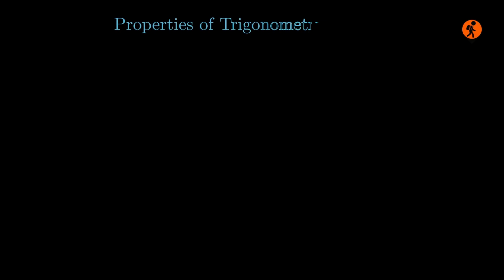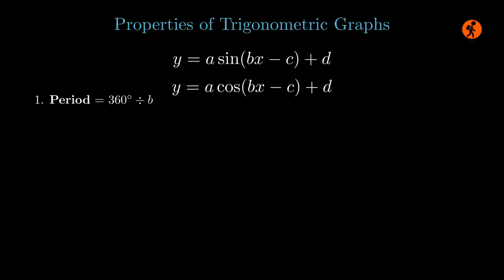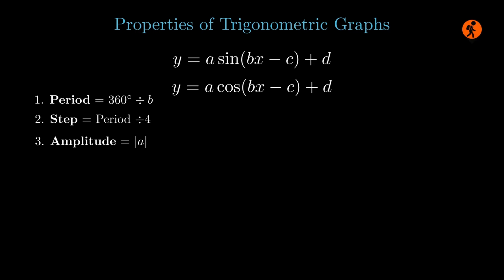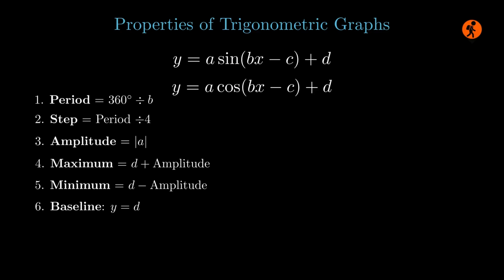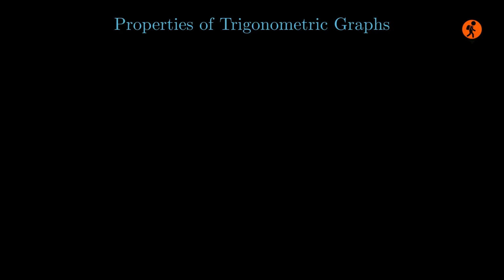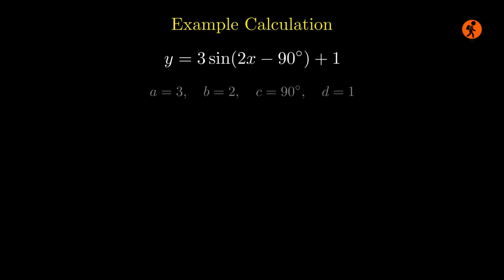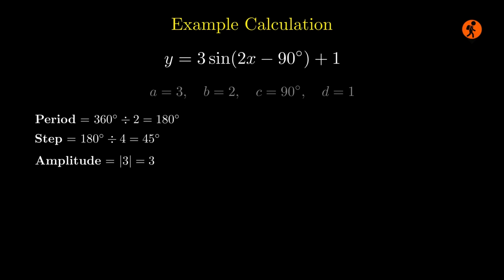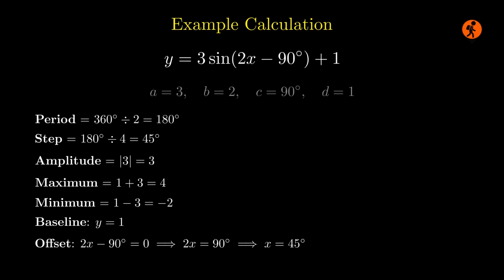Properties of y=asin(bx-c)+d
This video explain the properties of y=asin(bx-c)+d